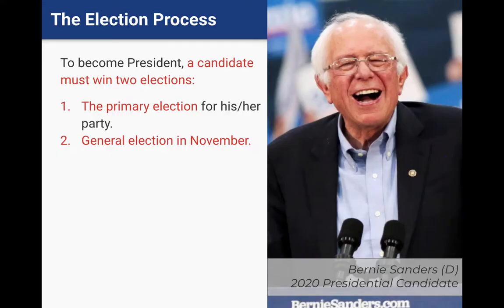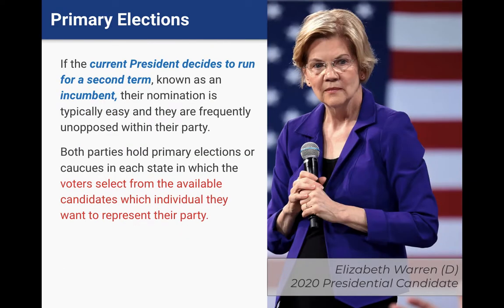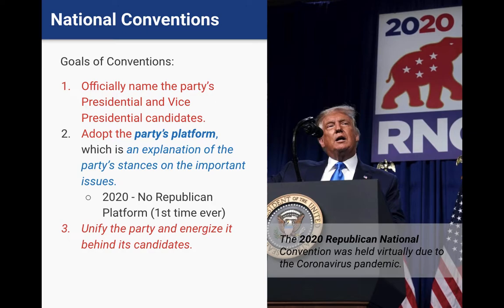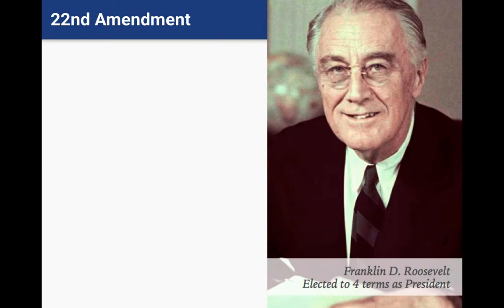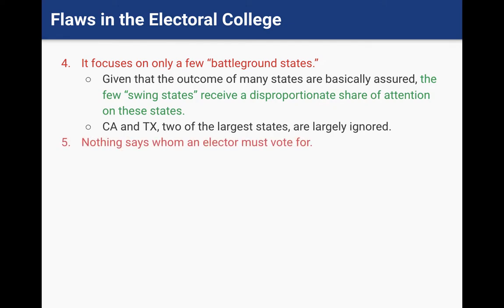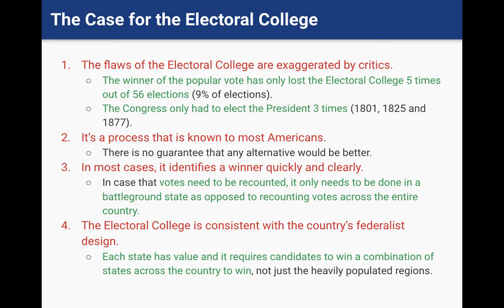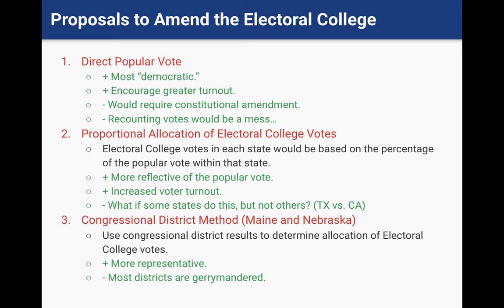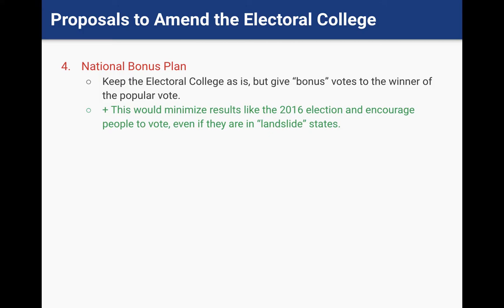3.5.2 - Presidential Election - Virtual Notes (Part 2)